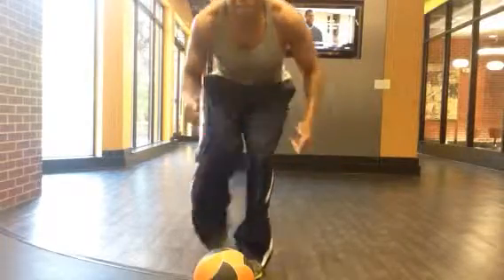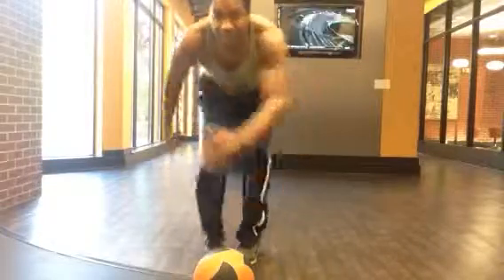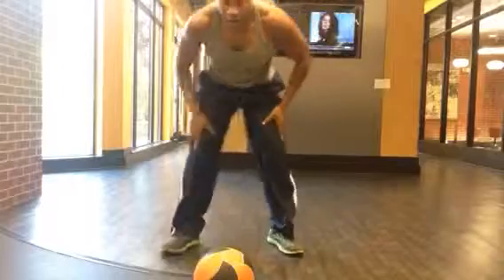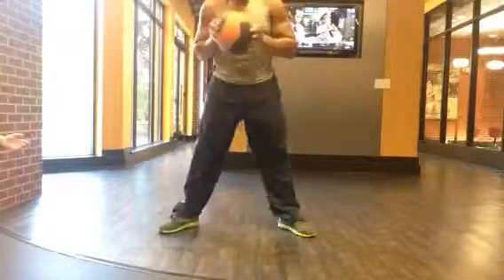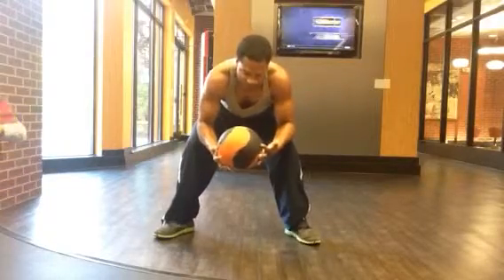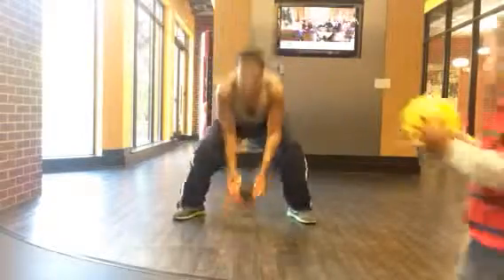Shepherd Fit Lifestyle Fitness